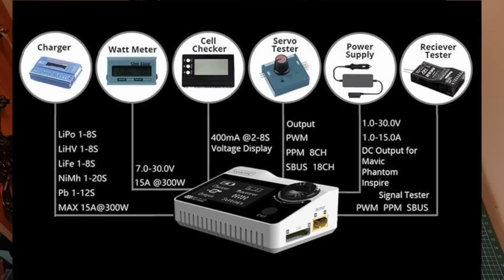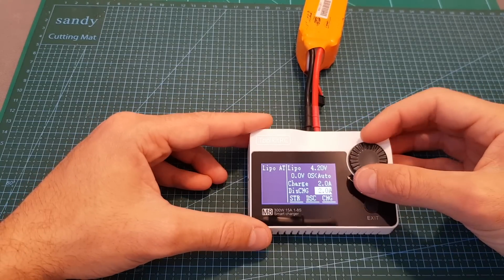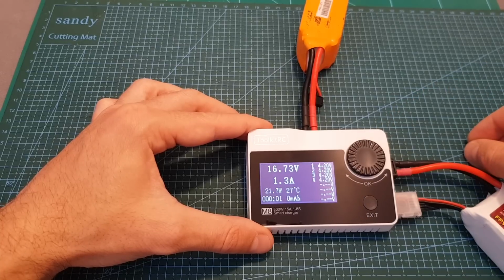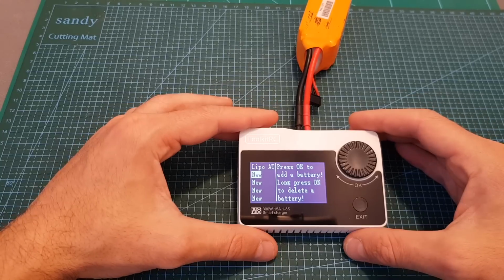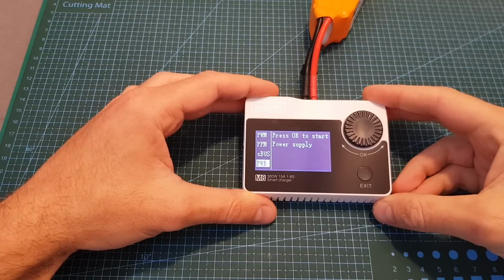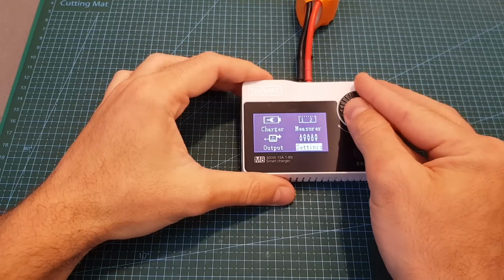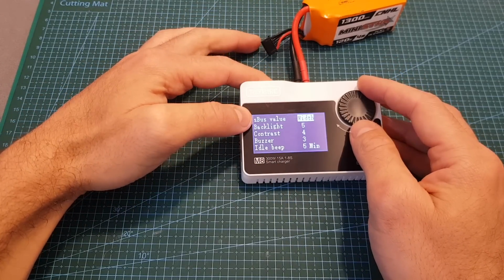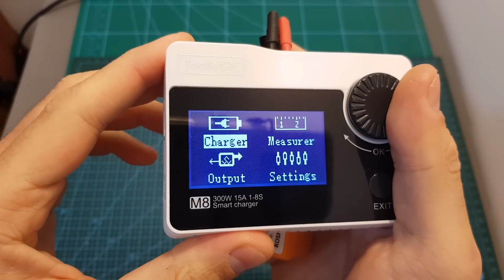ToolkitRC M8 - Smart 300W Pocket DC Charger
╠╗║╚╝║║╠╗║╚╣║║║║║═╣ I Really Appreciate Your Support!

Description:

ToolkitRC M8 DC 300W 15A Battery Balance Charger Discharger for 2-8S Lipo Battery

Feature:

1.Charge, discharge and balance management support Lipo 8S, LiHV 8s,LiFe 8S, NiMh 20s ,Pb 12S battery
2.Can measure PWM / PPM / SBUS / DBUS and other
signal values,
3. Can measure battery voltage, battery internal resistance, ESC watt meter;
4.Can output PWM / PPM / xBUS standard signal, constant current constant voltage source, and USB5.0V;
5.Charger current: MAX 15A @300W
6.Discharger current: reccycle mode 15A@300W Nomal:3A@20W
7.Lixx Battery full voltage controllable (TVC function)
8.Multi-language optional
9.Udisk firmware upgrade(Slave device)

Specification:

Input Voltage: DC 10-30V
Output Voltage: 0-30V
Charge Current: 0.1-15A
Discharge Current: 0.1-15A(Recycling mode)
                               0.1-3A(Internal consumption mode)
Max Charge Capacity: 300W
Max Discharge Capacity: 20W
Supported Batt. Type:LiFe/Lilon/LiPo/LiHv (2-8S)
                                      NiMH/Cd(1-20S)
                                      Pb(1-10S)

Packaging Included:

1X iToolkit Charger